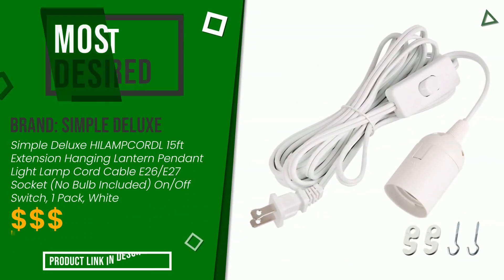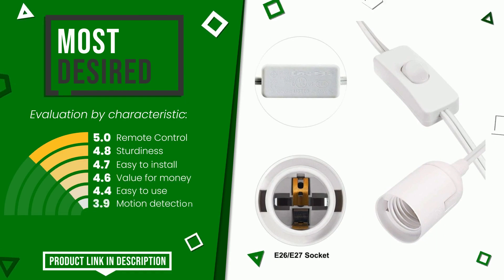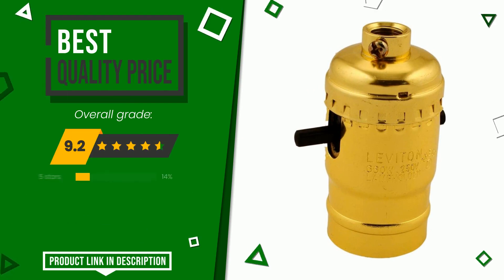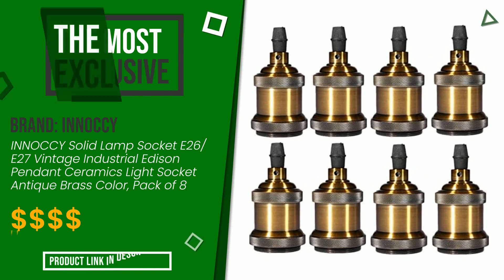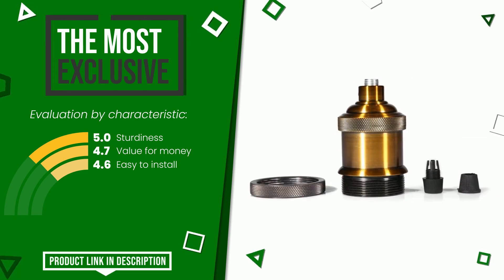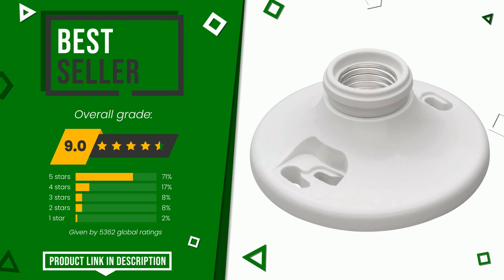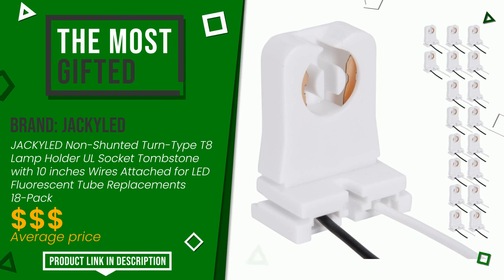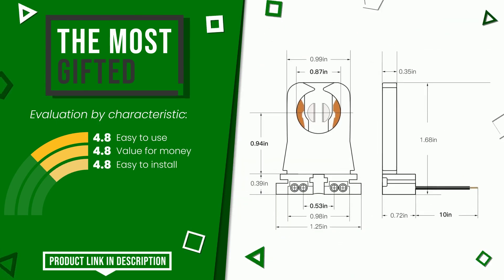Lamp sockets - Top 5 - (ChooseProducts)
📣 'Lamp sockets' links featured in this video:

✅ MOST DESIRED: Simple Deluxe HILAMPCORDL 15ft Extension Hanging Lantern Pen...

✅ BEST QUALITY PRICE: Leviton 6098-PG Medium Base Complete, Aluminum Shell Incande...

✅ THE MOST EXCLUSIVE: INNOCCY Solid Lamp Socket E26/ E27 Vintage Industrial Edison...

✅ THE BEST-SELLING: Legrand - Pass & Seymour 276WHCC18 Phenolic Keyless Lamp Hol...

✅ THE MOST GIFTED: JACKYLED Non-Shunted Turn-Type T8 Lamp Holder UL Socket Tomb...

Index:
00:00 - Intro
00:05 - Simple Deluxe HILAMPCORDL 15ft Extension Hanging Lantern Pen...
00:29 - Leviton 6098-PG Medium Base Complete, Aluminum Shell Incande...
00:50 - INNOCCY Solid Lamp Socket E26/ E27 Vintage Industrial Edison...
01:11 - Legrand - Pass & Seymour 276WHCC18 Phenolic Keyless Lamp Hol...
01:33 - JACKYLED Non-Shunted Turn-Type T8 Lamp Holder UL Socket Tomb...